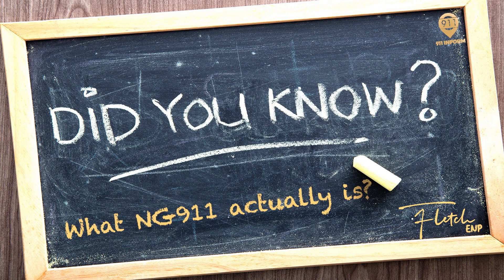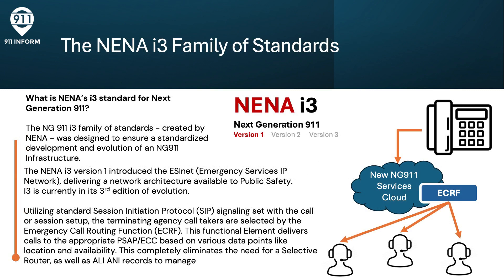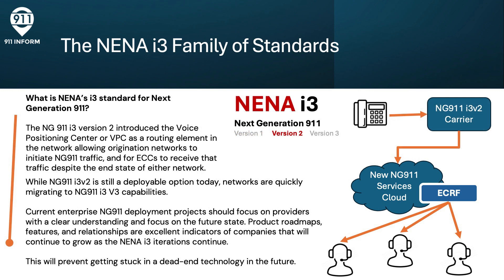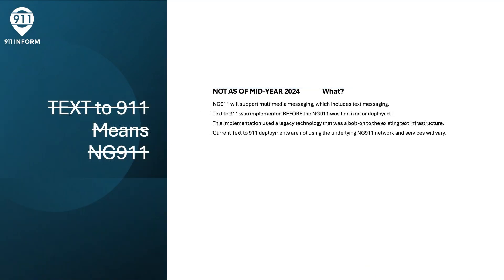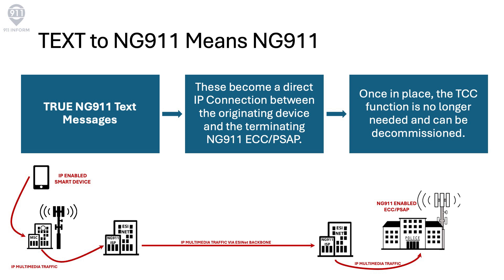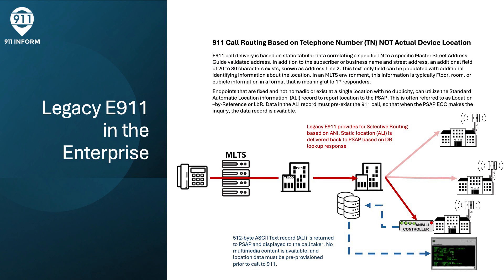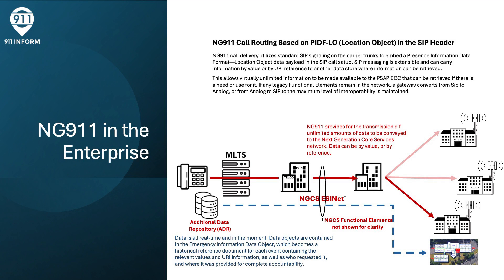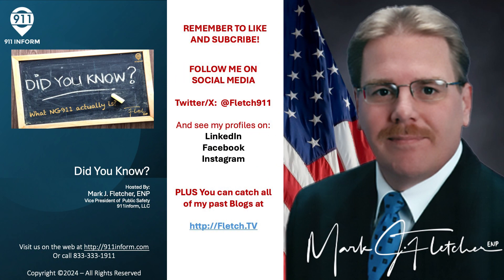Did You Know? What NG911 is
Join me as I give into the future of emergency communications as I explain exactly what Next Generation 911 (NG911) is in understandable terms, and its impact on emergency response services. I'll cover the evolution from the first 911 call to a simple red phone in the police station in Haleyville, AL to today's advanced NG911 systems that support real-time data and multimedia sharing. Business IT leaders need to understand how this will impact their communications infrastructure and save lives.